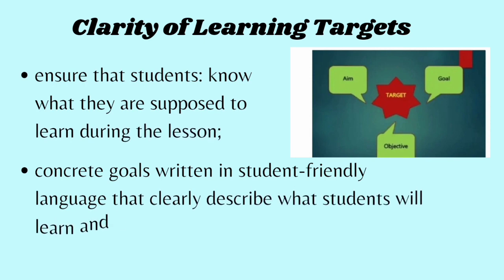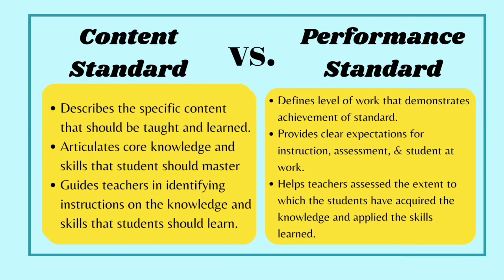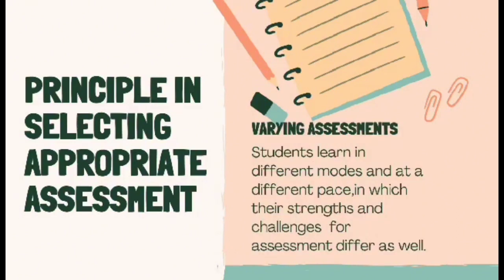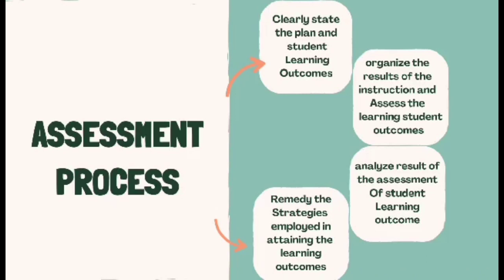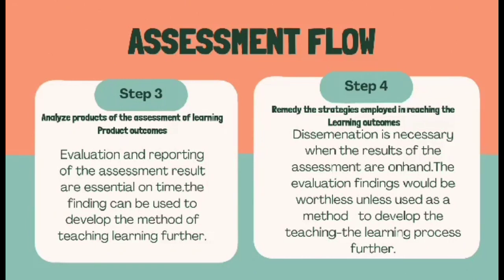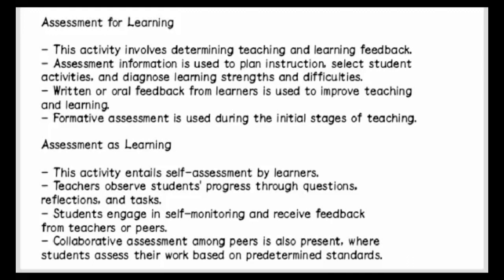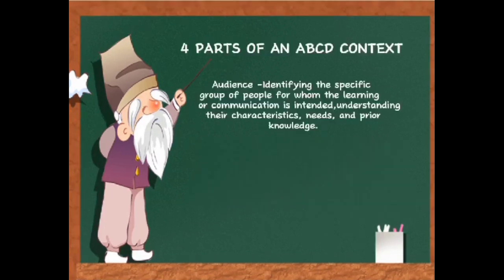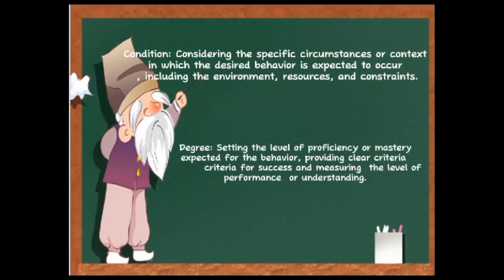Assessment in Learning Group 2 Presentation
Standards Based Assessment